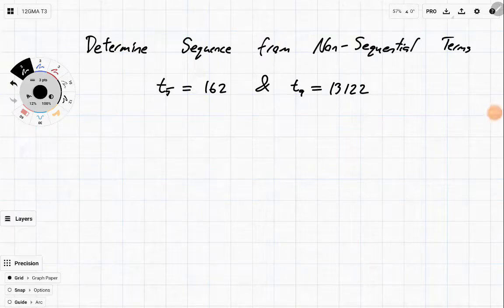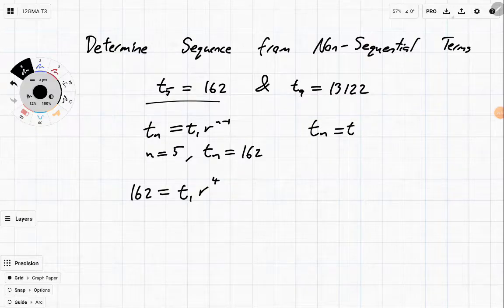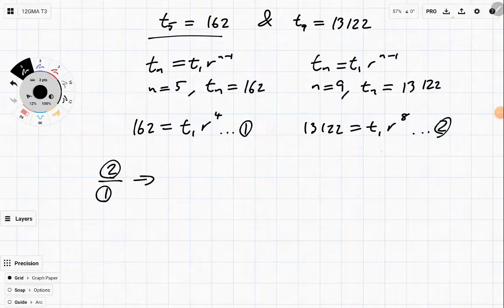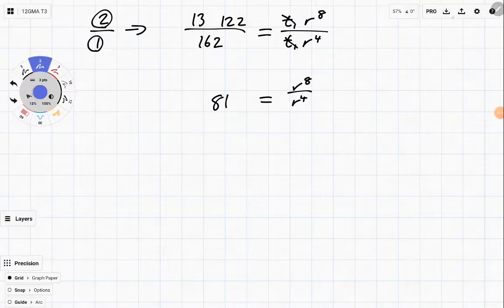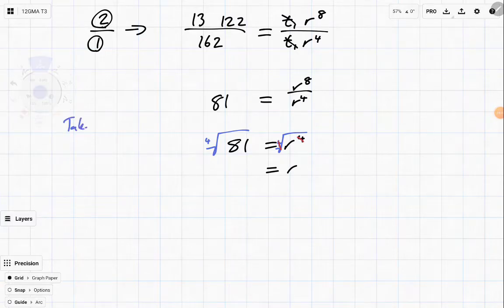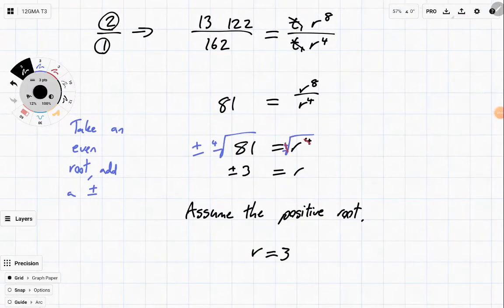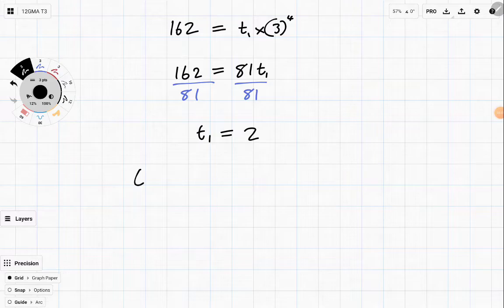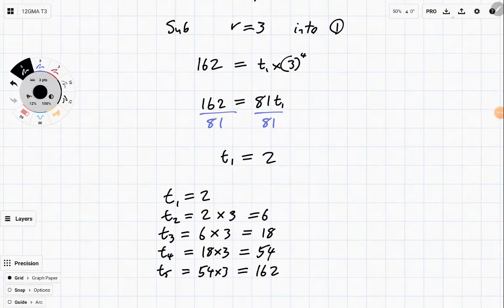Determine Sequence from Non-Sequential Terms